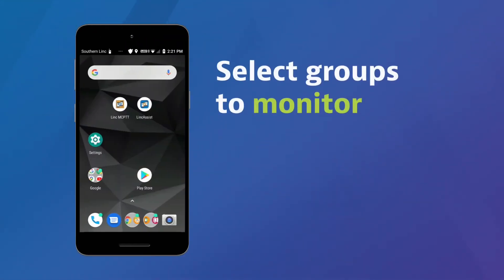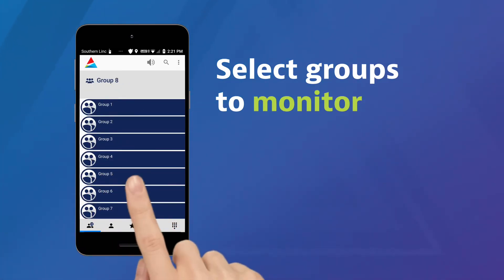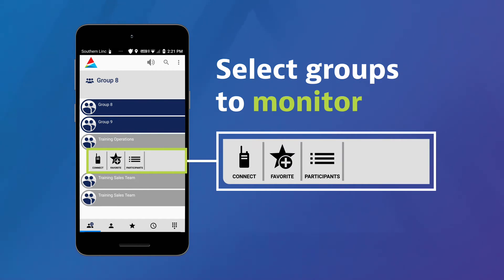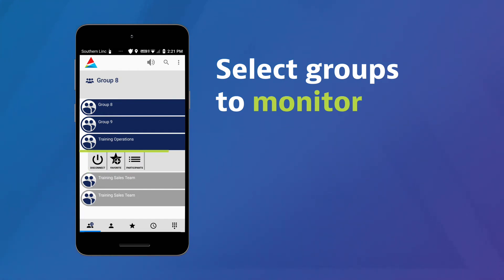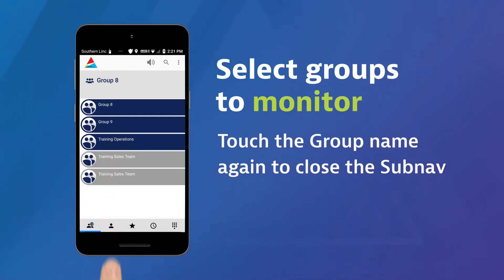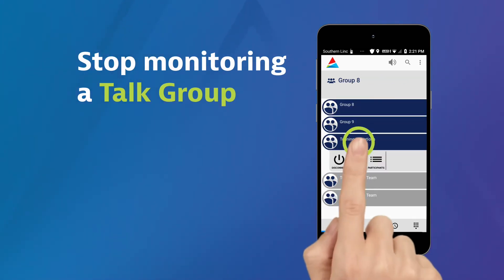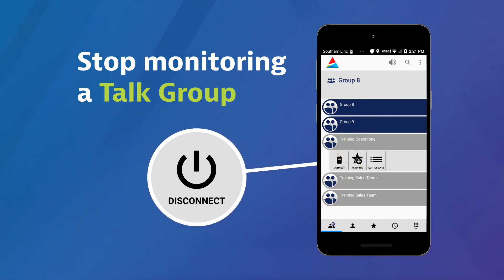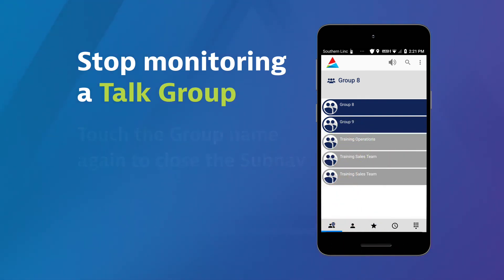Linc MCPTT – Monitoring Talk Groups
This video shows how to select Talk Groups to monitor in Linc MCPTT.